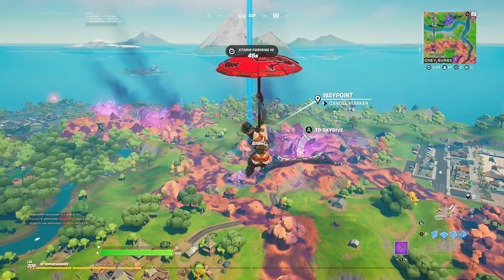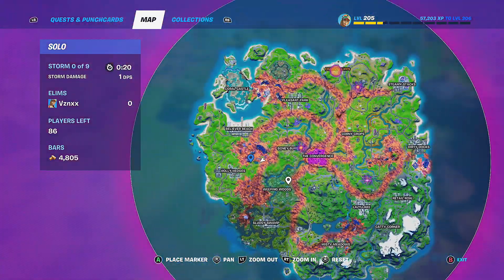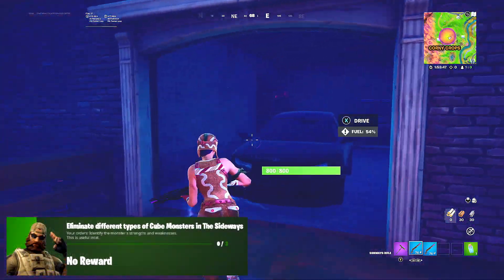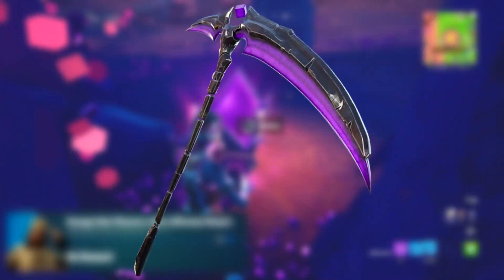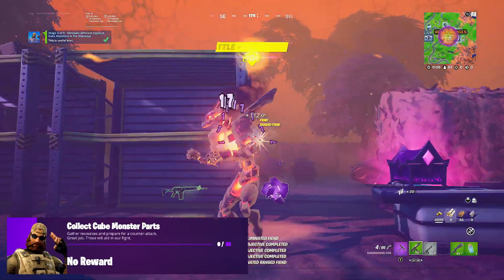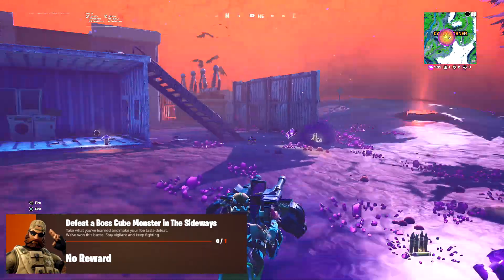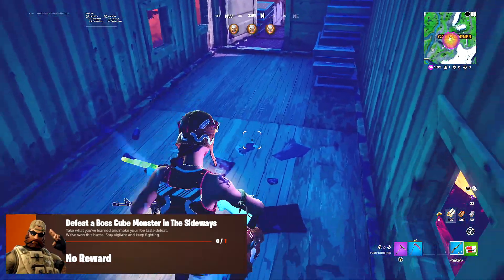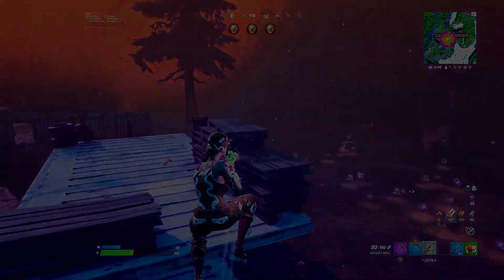Fortnite Complete Sledgehammer Quest Guide (How To Complete Sledgehammer Challenges)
Fortnite Sledgehammer Quest Guide (How To Complete Sledgehammer Challenges) - Fortnite Season 8